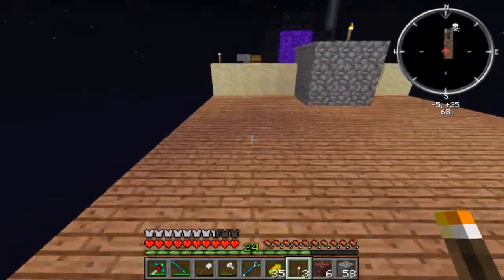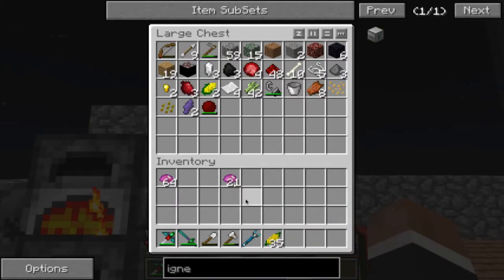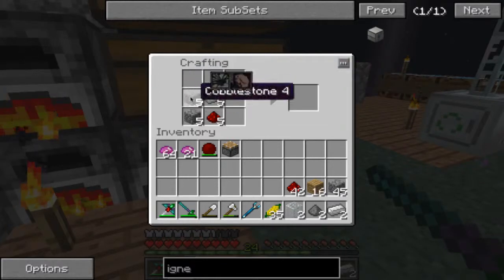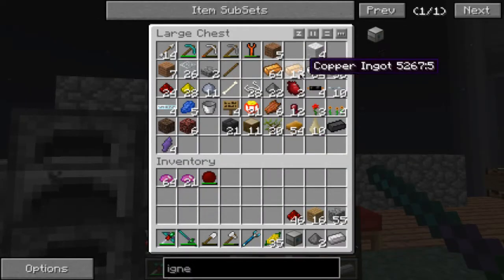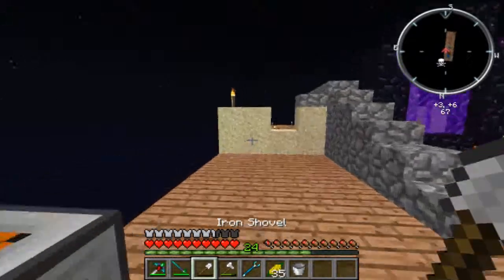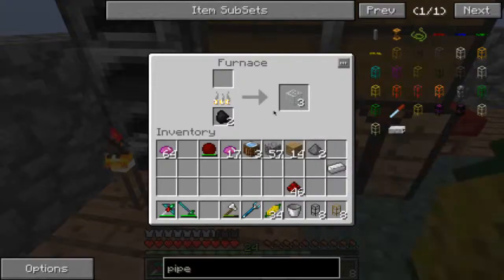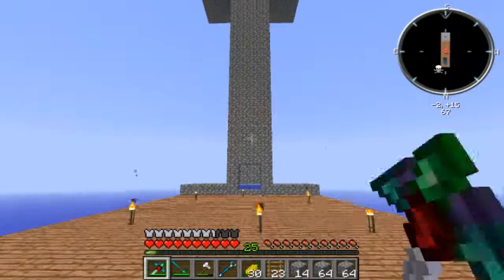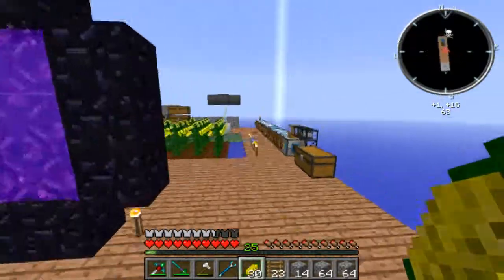Ultimate Skyblock -:- Urnlermeterd Cerblestern! (Ep.3)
So... what is up guyz! Today in Ultimate Skyblock we make an unlimited cobblestone generator and a crappy mob spawner... hope you enjoyed!